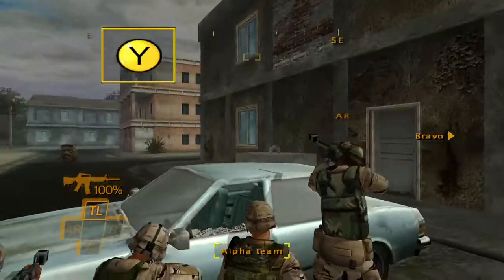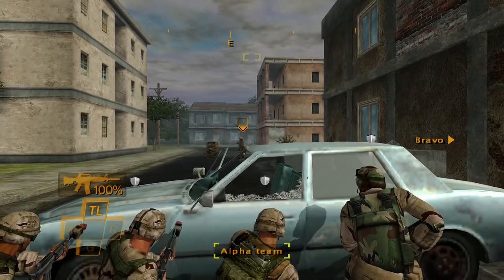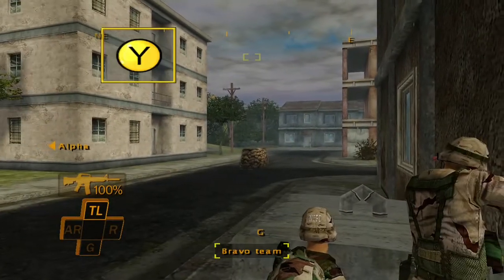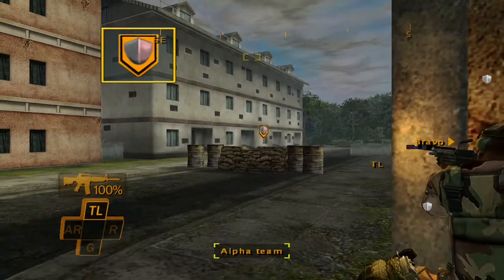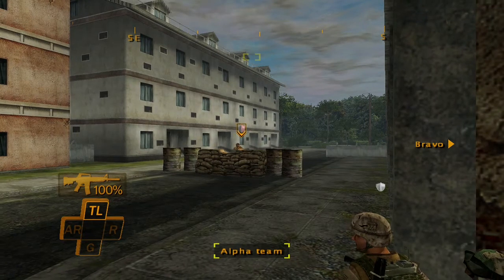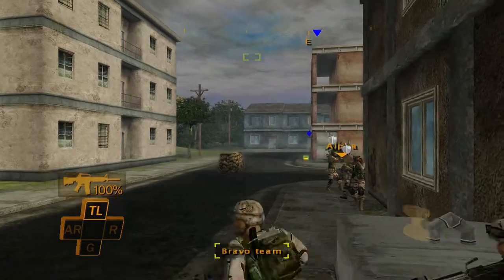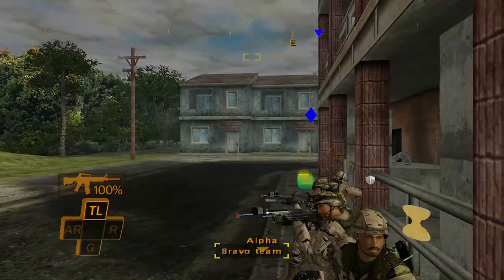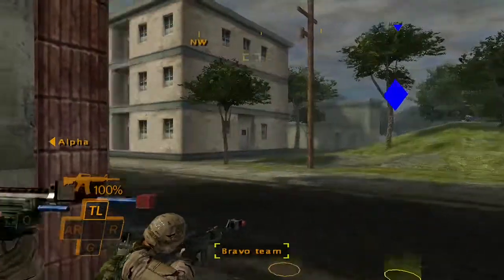Full Spectrum Warrior Basic Training Pt 2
Full Spectrum Warrior Basic Training Pt 2 war stallion 69 xbox u.s. army